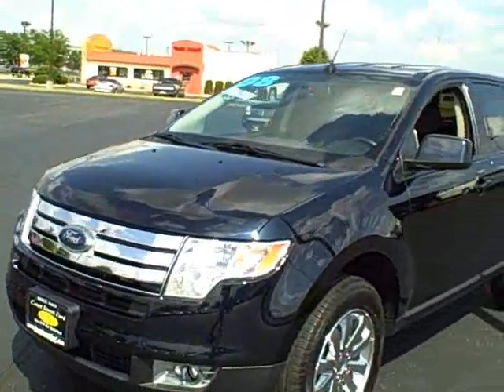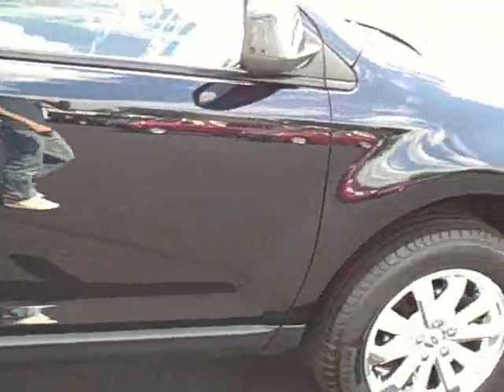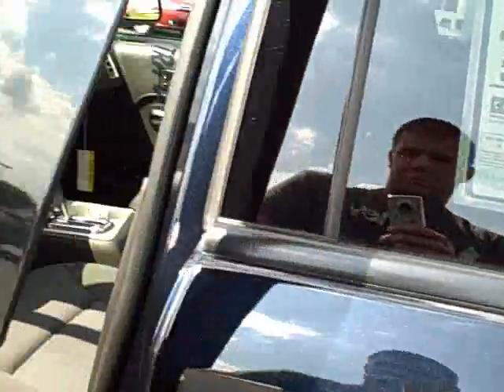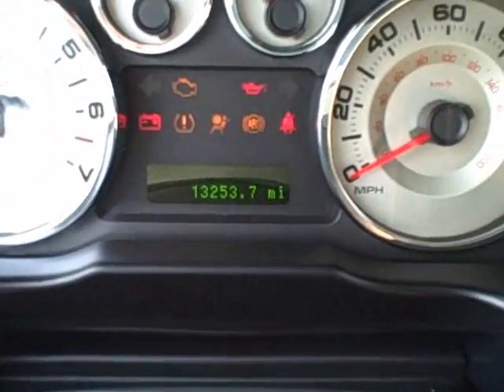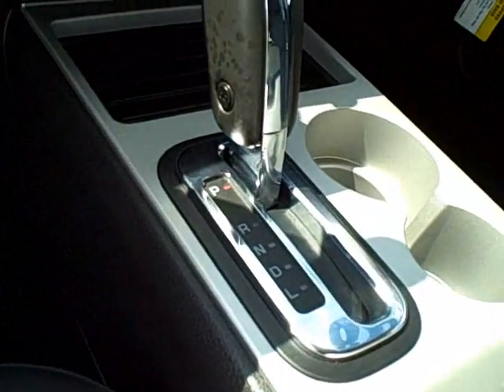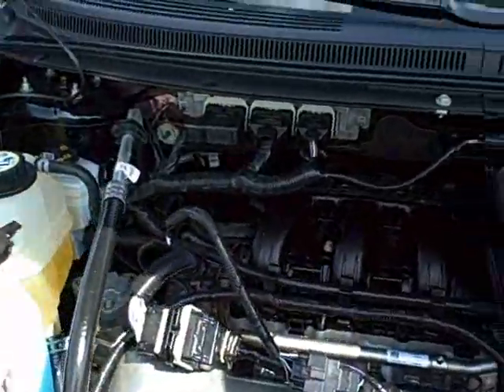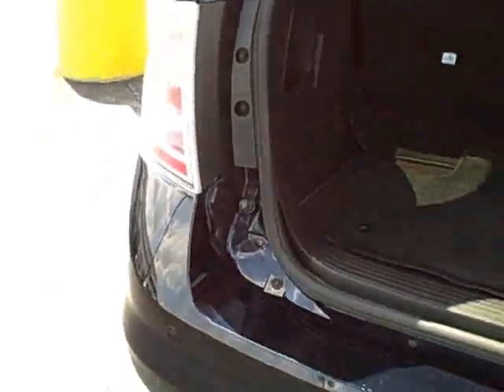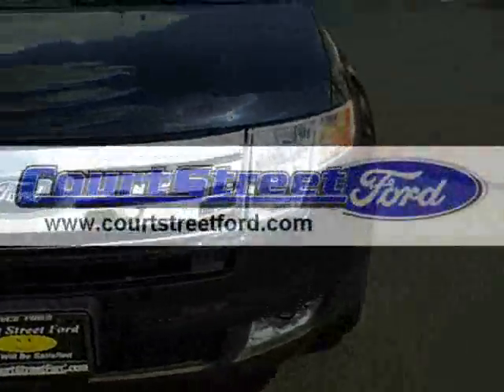Court Street Ford 2008 Ford Edge SEL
Court Street Fords 2008 Ford Edge SEL P5812